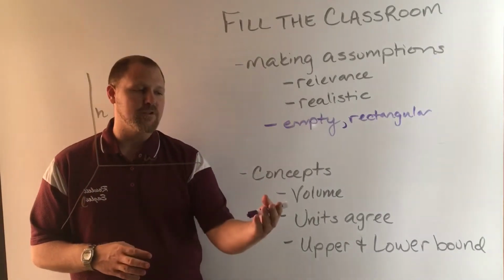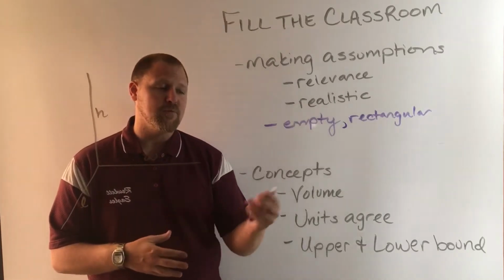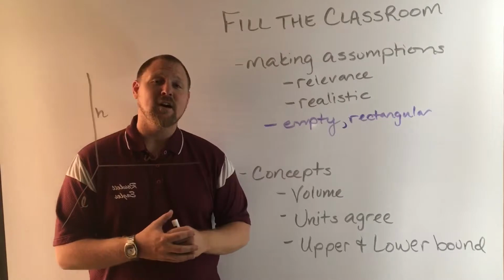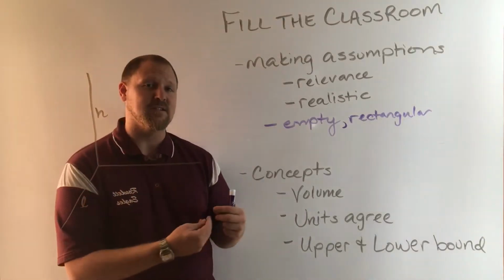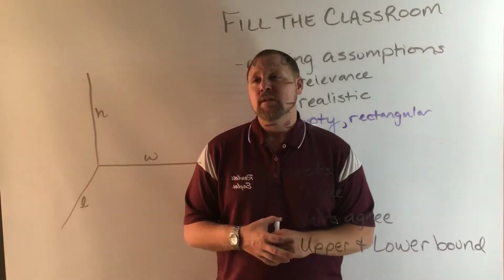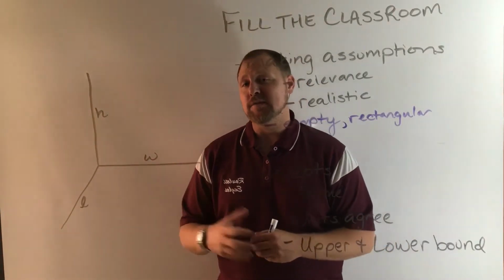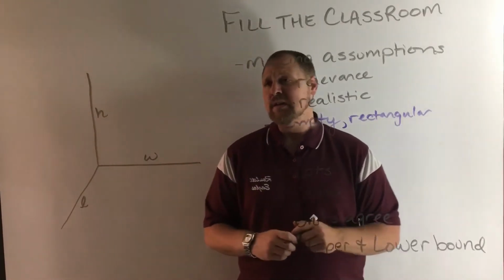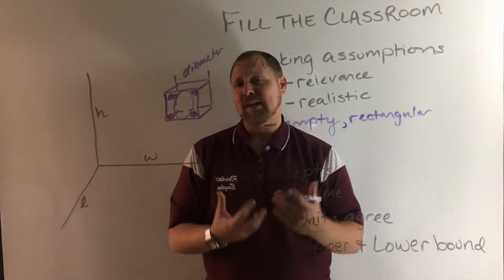Fill the Classroom